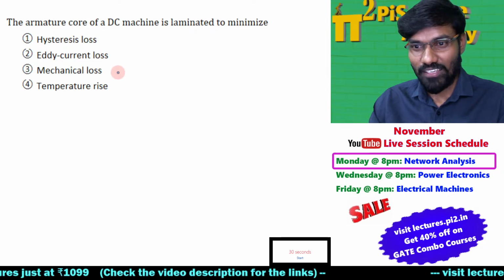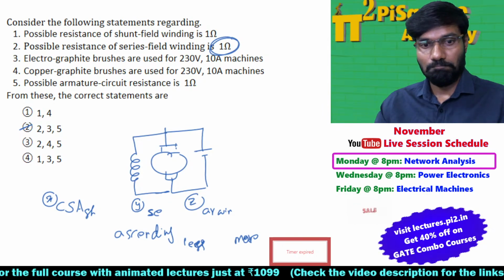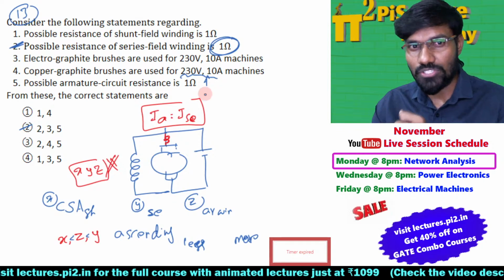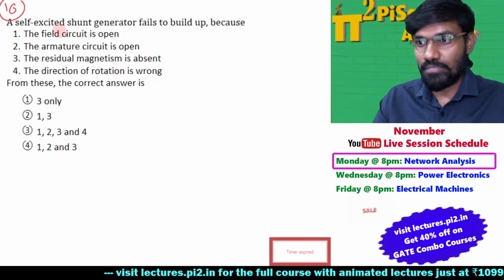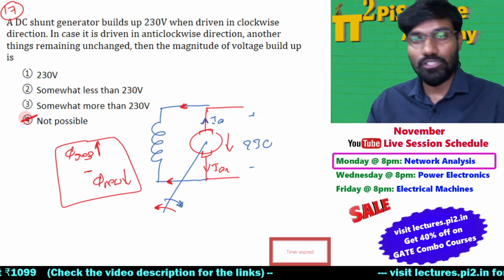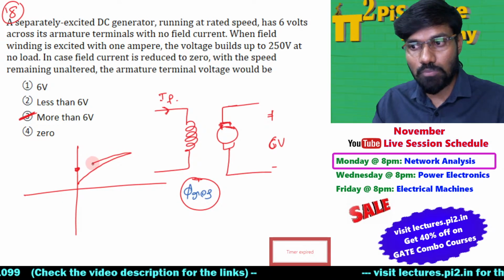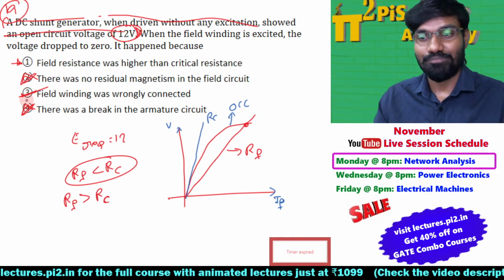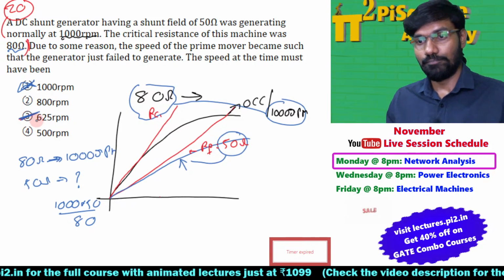Electrical Machines Practice Session (MCQs from PS Bhimbra Part-2) | PiSquare Academy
"Boost your electrical machines proficiency with this comprehensive practice session featuring MCQs from PS Bhimbra's textbook Part-2. Enhance your skills, prepare for exams and advance in your field. Watch now!"

***Video Bookmarks***
0:00 Sneak peek of PiSquare courses
1:39 Introduction to the video
3:01 Question11
4:26 Question12 (Good Q)
5:32 Question13 (Good Q)
16:55 Question14
18:59 Question15 (Good Q)
21:10 Question16 (Good Q)
23:53 Question17 (Tricky Q)
27:09 Question18 (Tricky Q)
33:16 Question19 (Tricky Q)
37:41 Question20 (Good Q)

Motto of our YouTube channel:
1.To serve at least 1million students in understanding the Electrical Engineering concepts for Free.
2. Introduce new class room teaching methodologies to our existing education system.